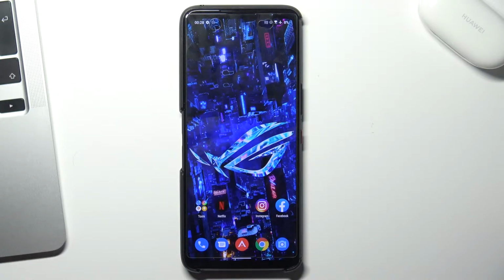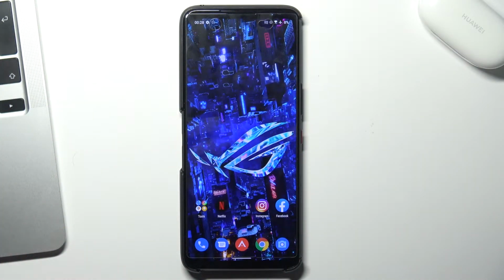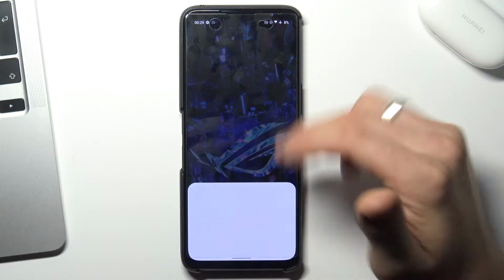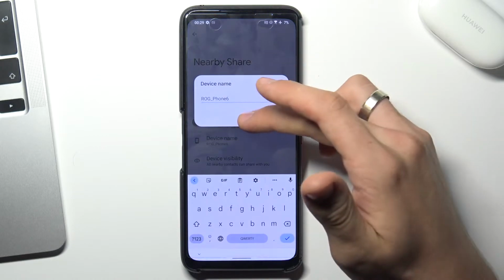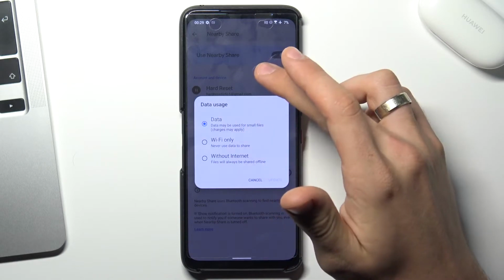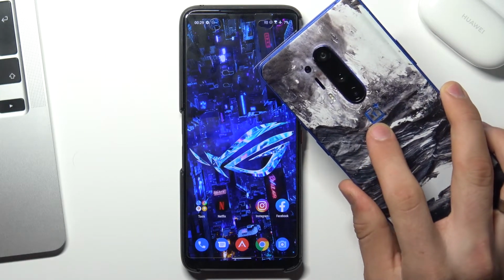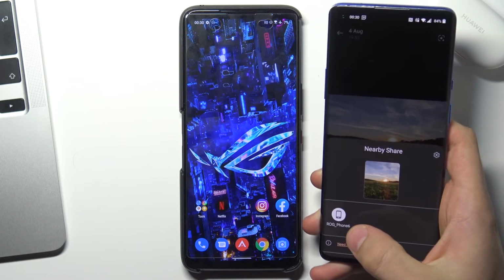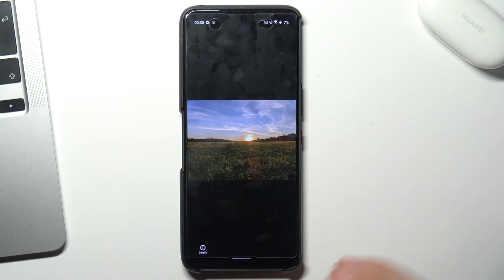How to Set Up Nearby Share on Asus ROG Phone 6 - Use Nearby Share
Find out more about managing Nearby Share on Asus ROG Phone 6:
Hello everyone. Let us show you how to set up and use the Nearby Share feature on Asus ROG Phone 6. During our demonstration, our expert will show you how to activate and customize this feature. The next step is to learn how to send and receive files with this tool. Enjoy the video. If you want to know more about your Asus ROG Phone 6, visit our YouTube channel.

How to activate nearby share on Asus ROG Phone 6? How to turn on nearby share on Asus ROG Phone 6? How to send and receive files using nearby share on Asus ROG Phone 6? How to customize nearby share in Asus ROG Phone 6?